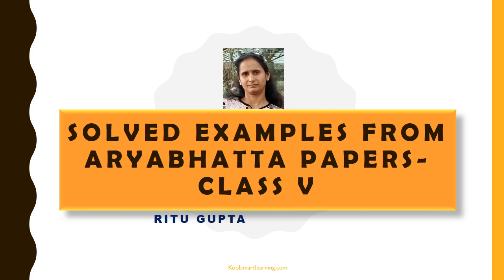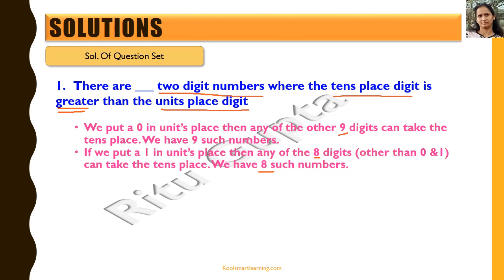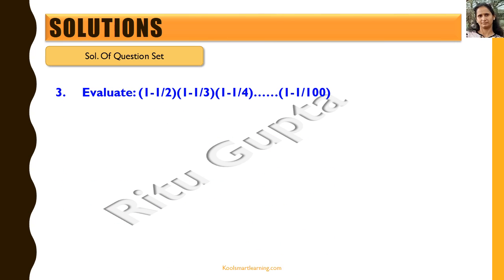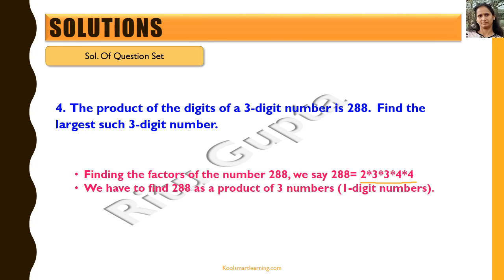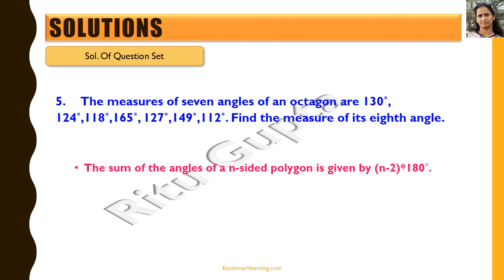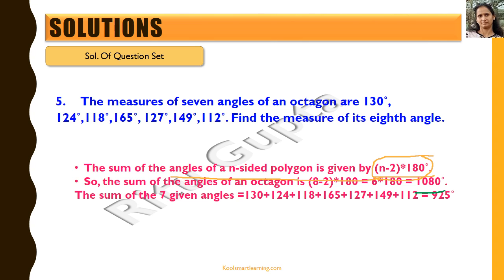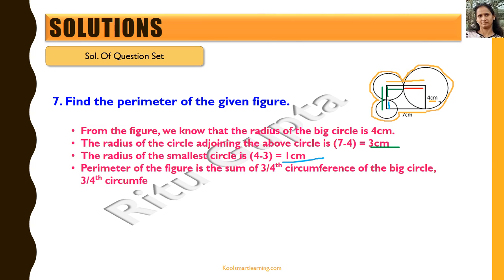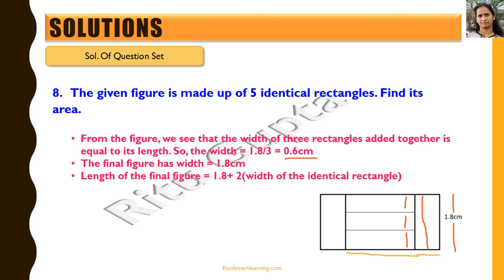SolvedExamples_AryabhattaClass5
This video discusses some of the questions from Aryabhatta previous years papers for class5. This will help the students in preparing for the exam.